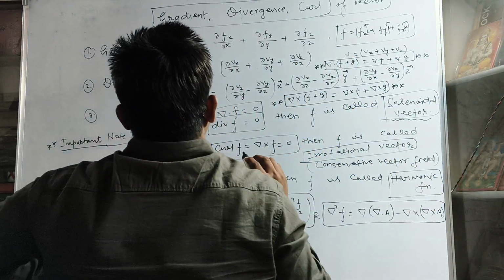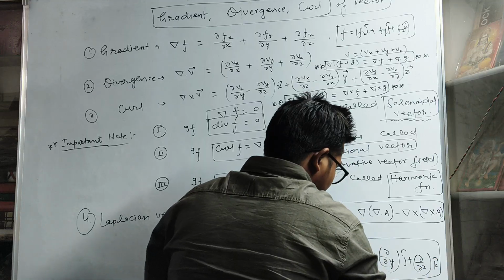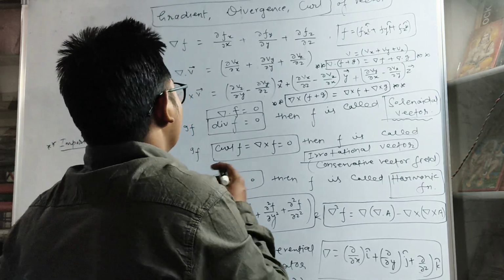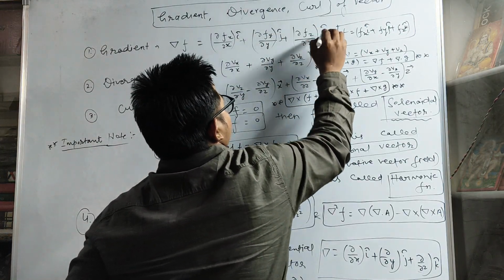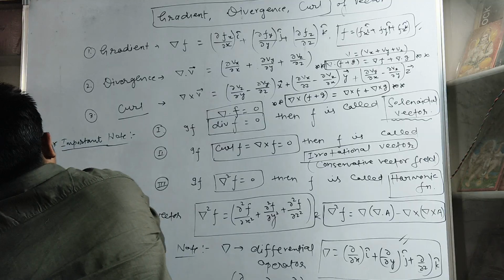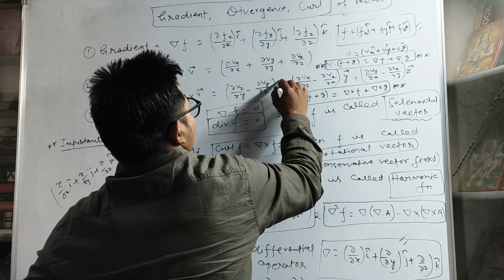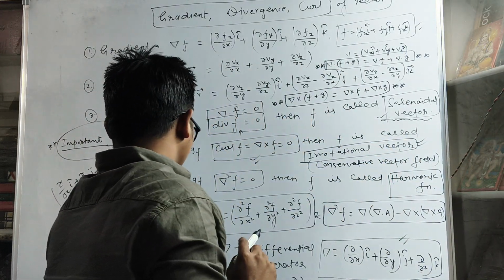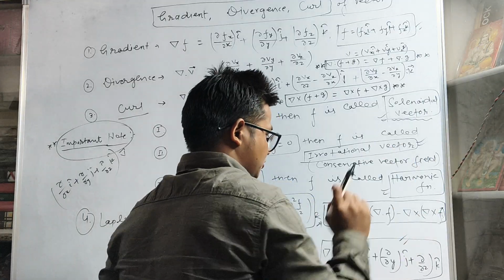Gradient, Divergence & Curl of Vector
Advance Calculus Question